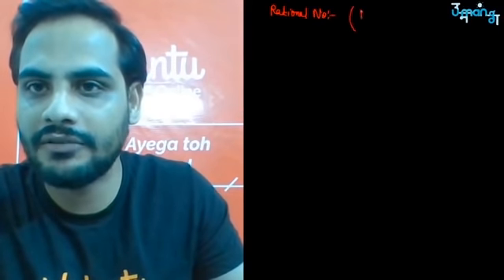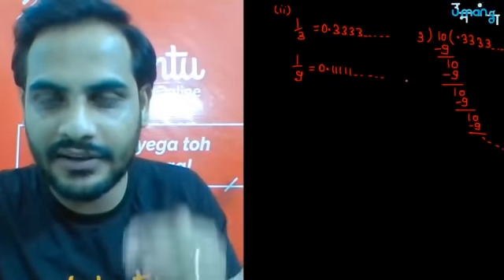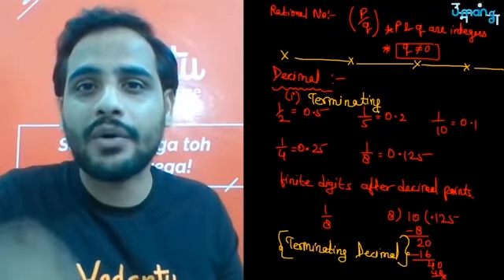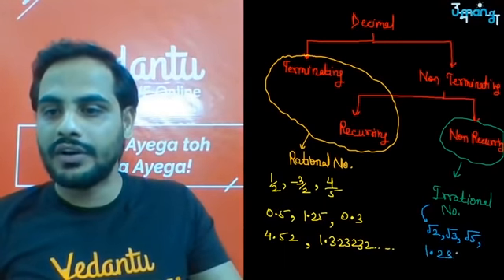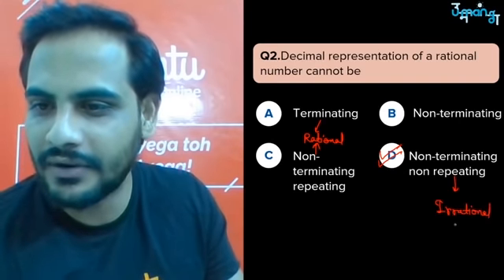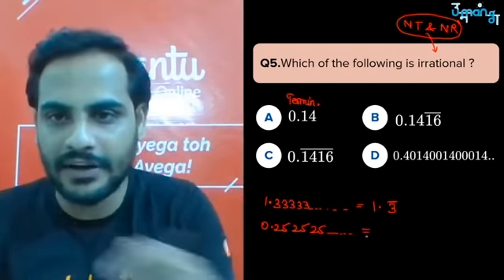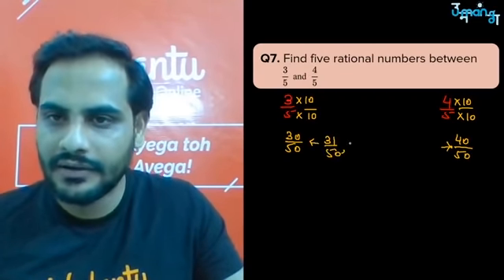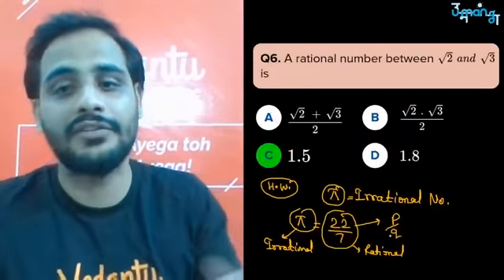Number System CBSE Class 9 Maths | Rational and Irrational Number | Umang | NCERT Vedantu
Number System CBSE Class 9 Maths | Rational and Irrational Number | Umang | NCERT Vedantu Online courses. In these videos Gopal Sir will teach you NCERT Solutions for Class 9 Maths Chapter 1- Number Systems, What are Rational Numbers? and What are Irrational Numbers? And also What type of Questions come from Number System Portion? In this video, you will learn about the classification of real numbers such as rational and irrational numbers.

The number system is a way to represent or express numbers. You have heard of various types of number systems such as the whole numbers and the real numbers. A rational number is a number that can be expressed as a fraction where both the numerator and the denominator in the fraction are integers. The denominator in a rational number cannot be zero. An Irrational Number is a real number that cannot be written as a simple fraction.